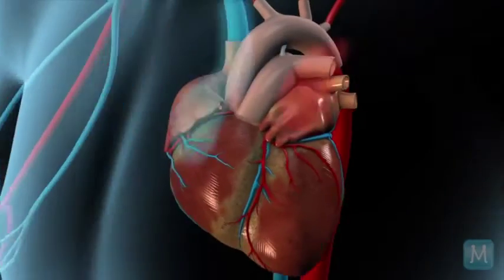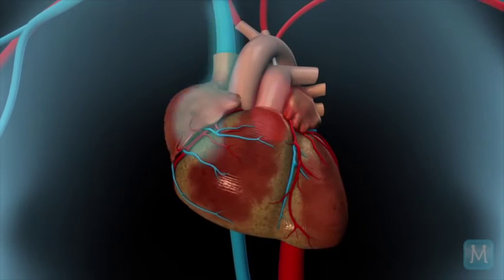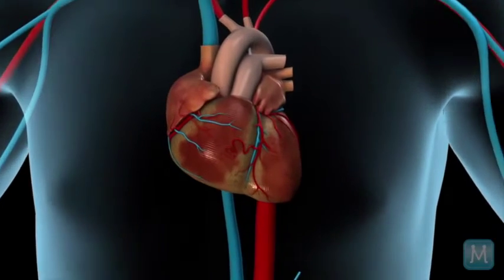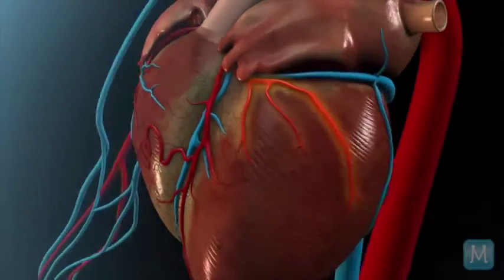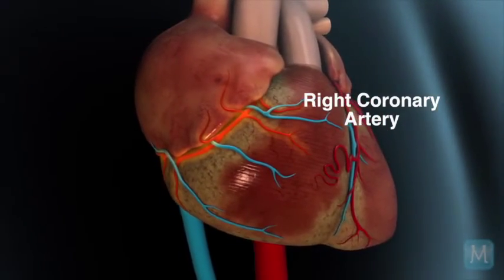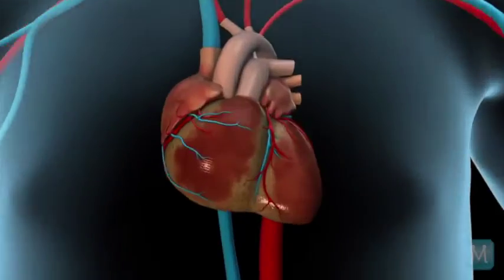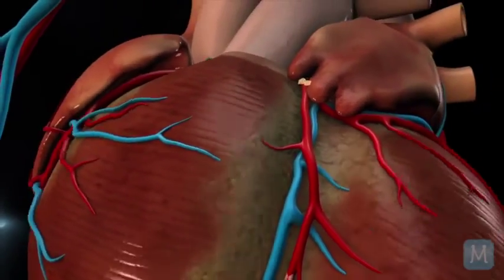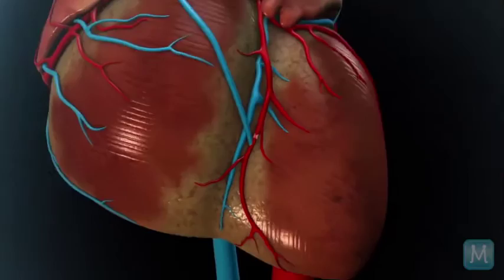Coronary Arteries | Match Health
The coronary arteries are the lifeline to the heart itself. These are the arteries that lie on top of the heart muscle and bring blood to the heart muscle itself.